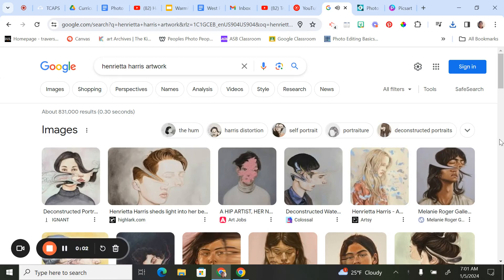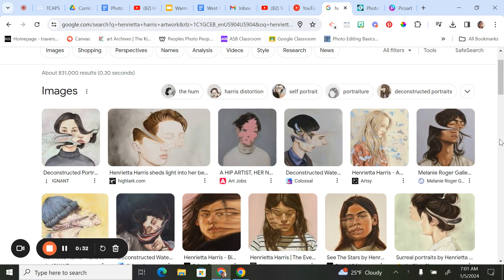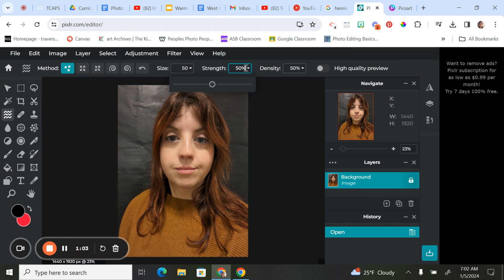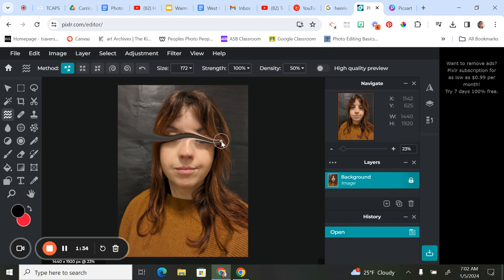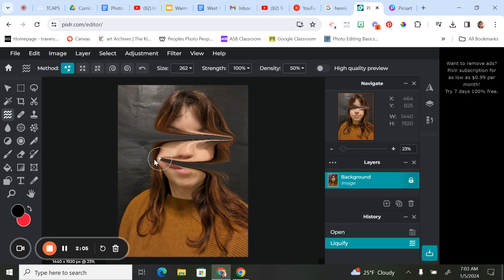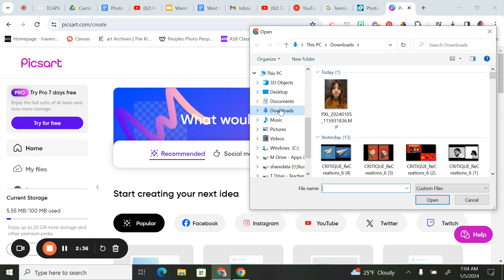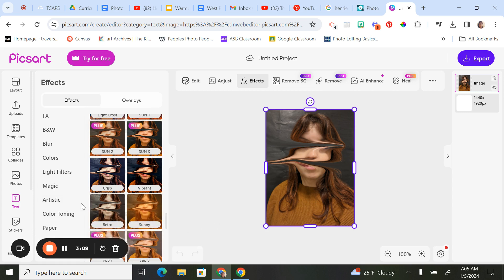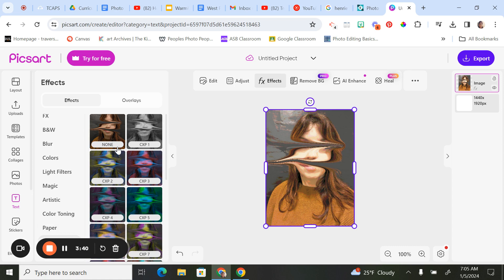PIXLR Henrietta Harris Style Editing 2024